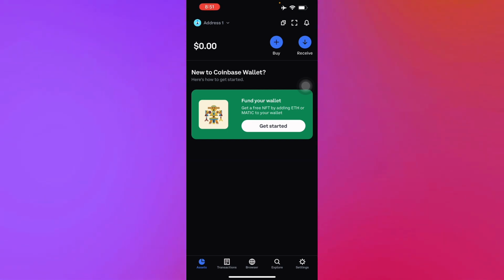How to use PayPal on Coinbase (Coinbase Wallet)